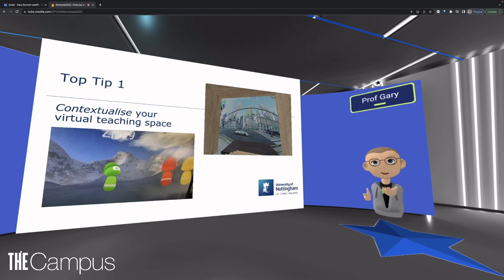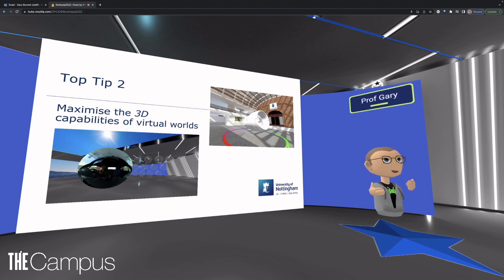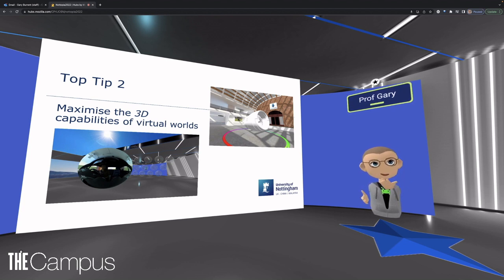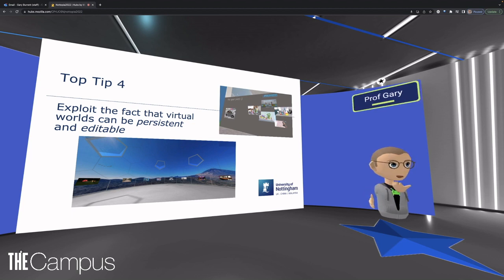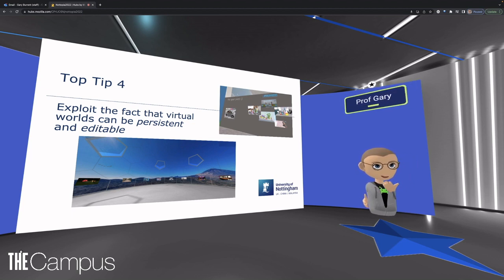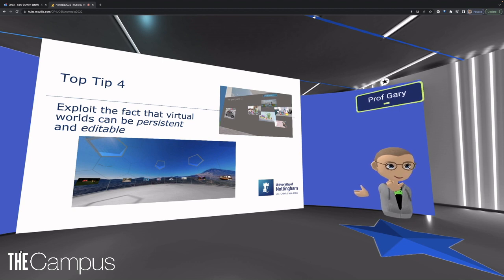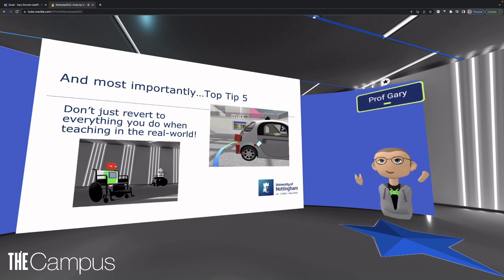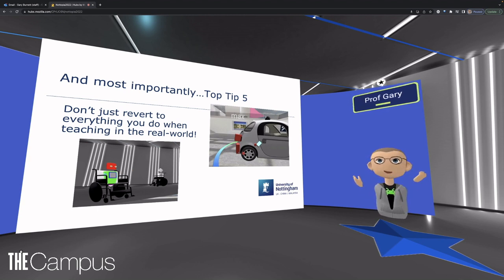Teaching within virtual reality worlds: what, why and when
Gary Burnett offers five pointers on when and how teaching in virtual reality worlds can successfully enhance learning